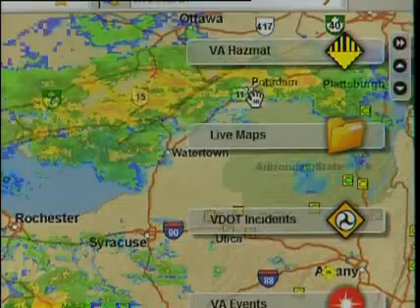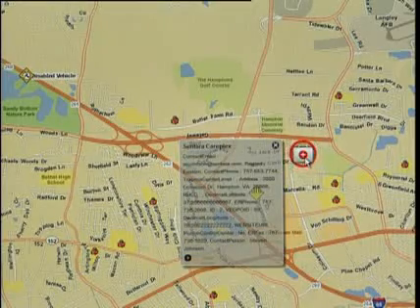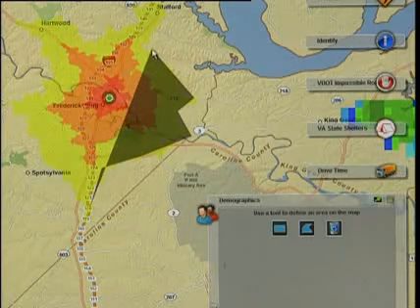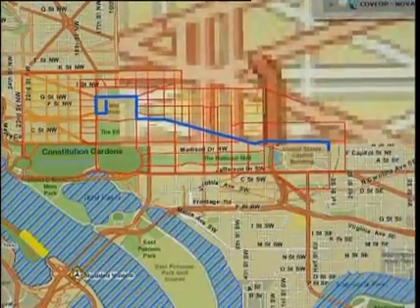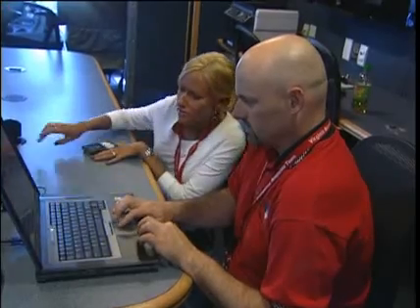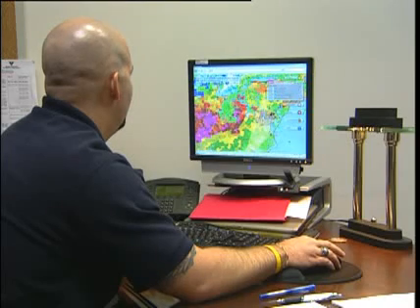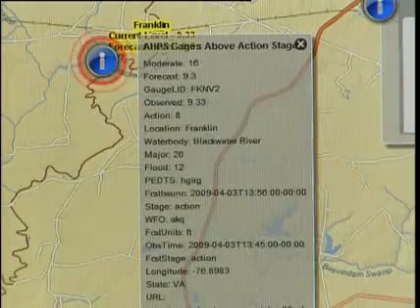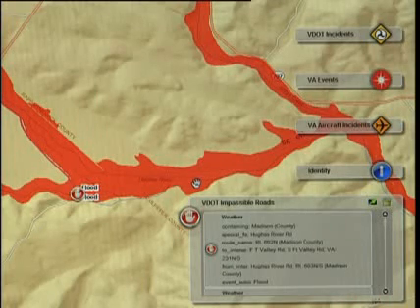ArcGIS Server Success Story - Virginia Department of Emergency Management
See how the Virginia Department of Emergency Management uses ArcGIS Server .